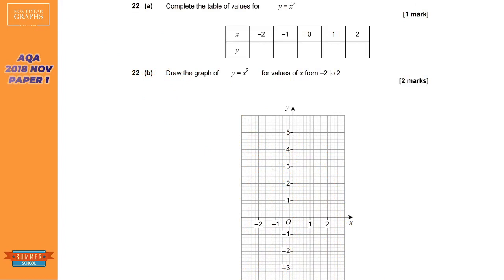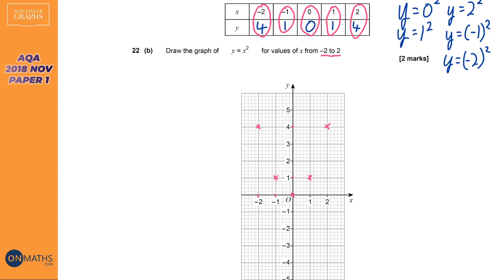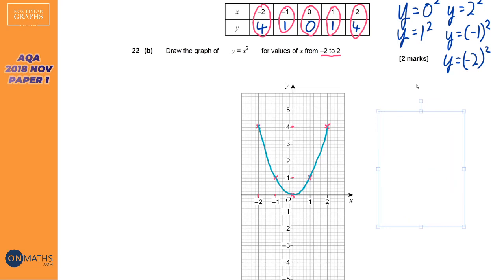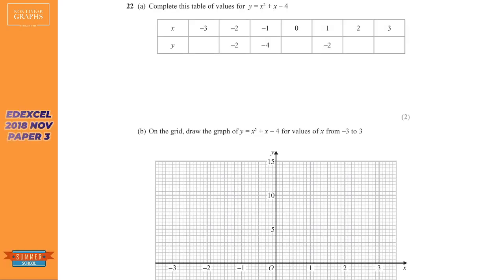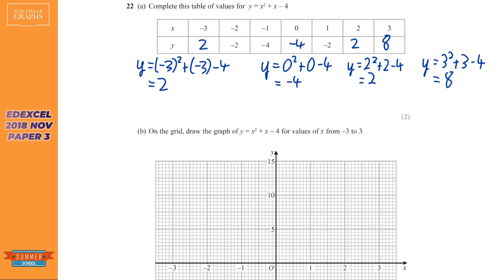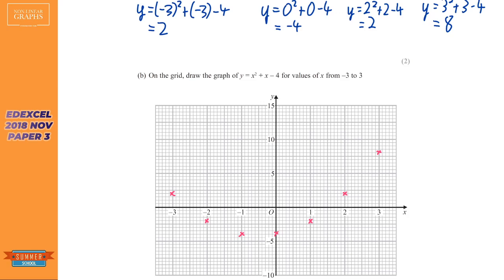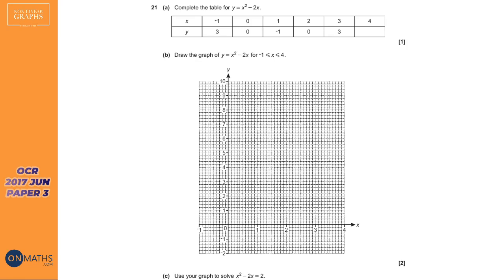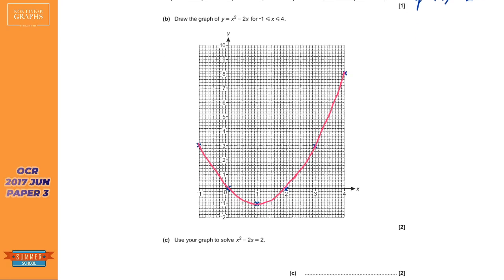Non-Linear Graphs - Exam Walkthrough - GCSE Maths - Summer School - Onmaths